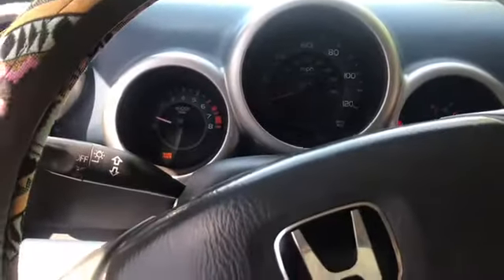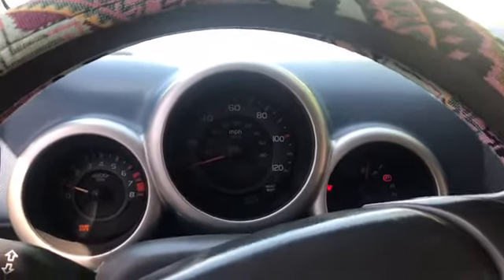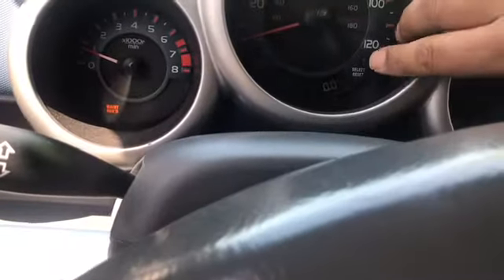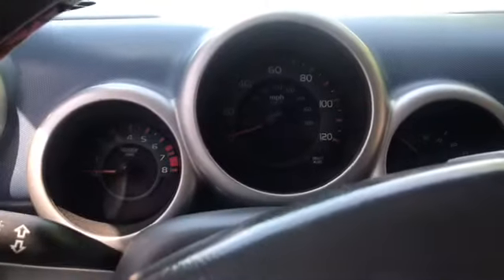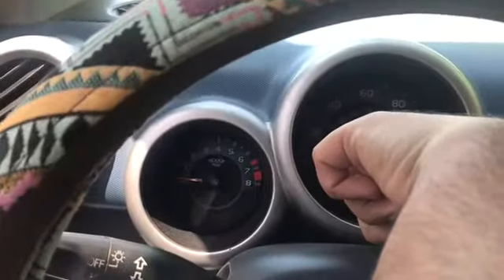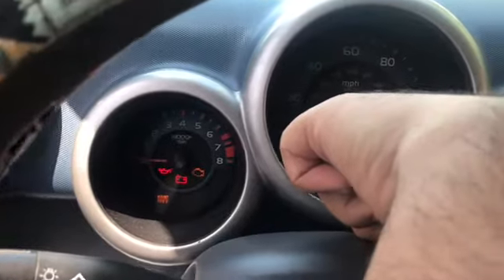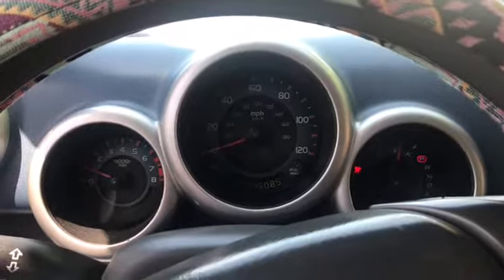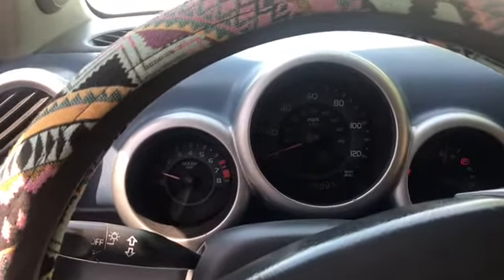How To Reset Maintenance Required Light On a Honda Element